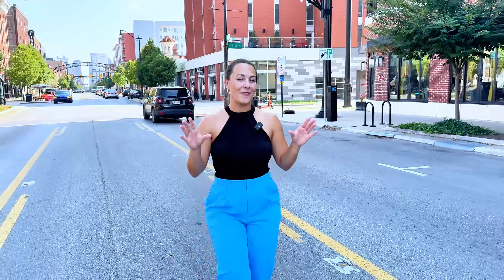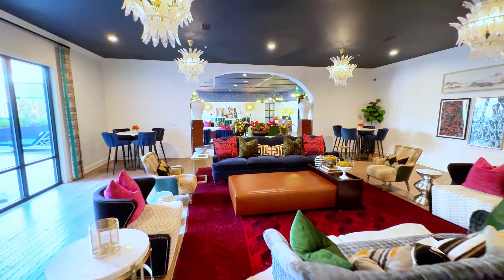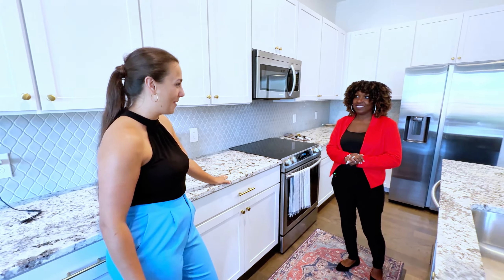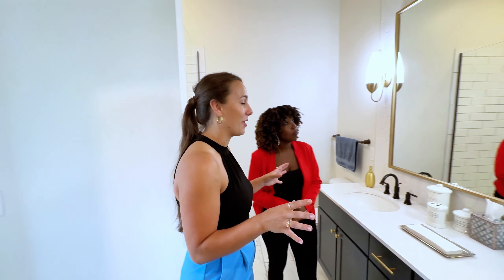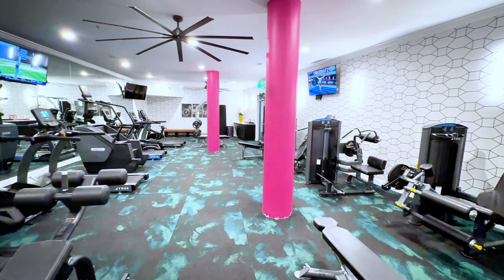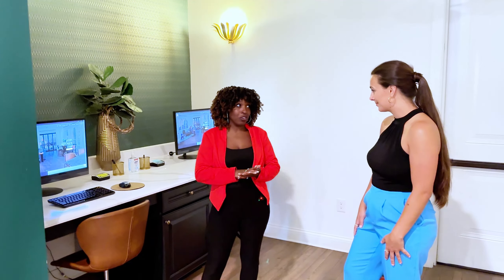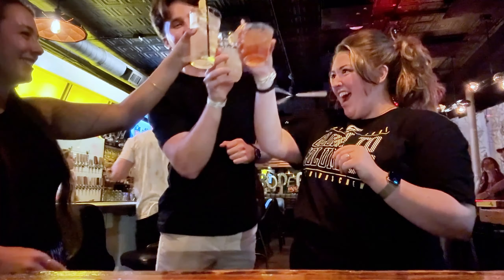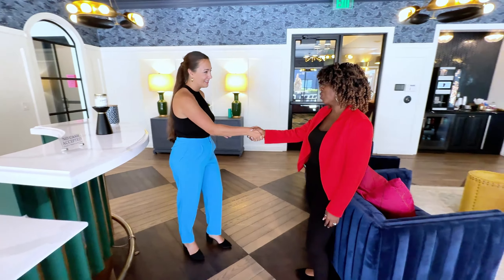Lavish Short North, Columbus apartment tour at Luxe 23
Located in the Short North Arts District near Downtown Columbus, Luxe 23 presents an unprecedented level of lavish living.

Luxe 23 is home to a lushness that makes you feel like royalty. Luxe 23 offers a controlled-access parking garage, high-end finishes like hardwood floors and custom wood closets, and access to exclusive wine tastings, brunches, and many more community amenities! Amenities include...

- Fitness Center with free weights, cardio equipment and mirror expert instruction video classes
- Monthly Resident Events, including wine tastings, tailgates, cookouts, holiday parties, and happy hours
- Complimentary Coffee Bar
- Wet Bar with TV Wall
- Stocked Mini Fridge
- Business Center
- Amazon Center with Mobile Package Service Alerts
- Controlled-Access Building
- Controlled-Access Parking Garage
- Storage Units
- Bike Storage
- Local Ownership and Management
- Regular Community Updates on Facebook and Instagram
- Short Term Leases Available
- 24-Hour Emergency Services
- Online payments, maintenance requests, event calendars and other services for your convenience through the Resident Portal

Known as the art and soul of Columbus, the culturally rich Short North Arts District is a pioneer in the urban revitalization of Central Ohio. With so many things to see, explore, experience, and discover, deciding what to do is half the fun. Art, food, drinks, shopping, spas, salons, live music, and festivals - the Short North truly has it all.

00:00 - Introduction
00:35 - Clubhouse
00:52 - Apartment Tour
01:53 - Amenities
02:56 - Short North, Columbus
03:37 - Live at Luxe 23